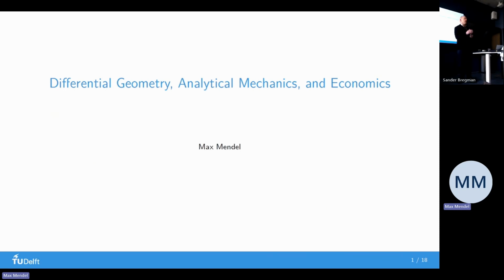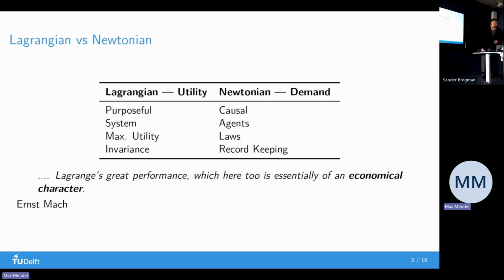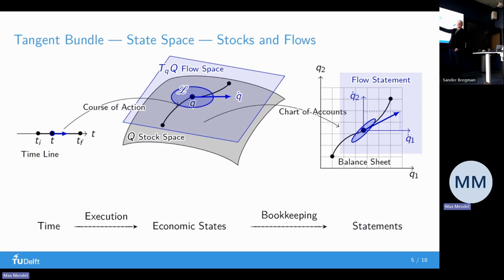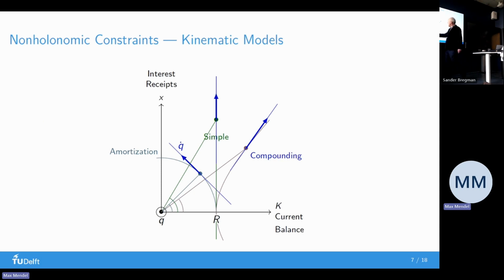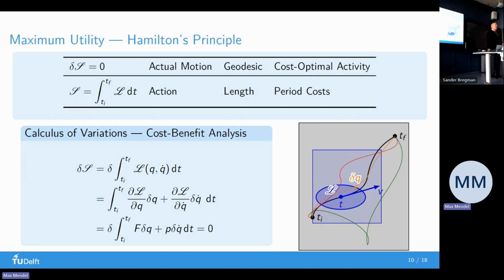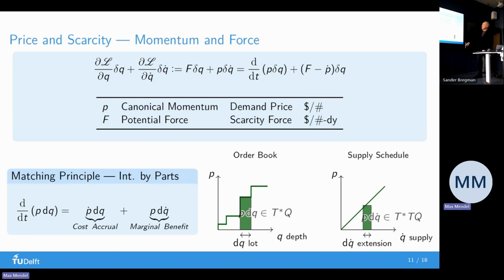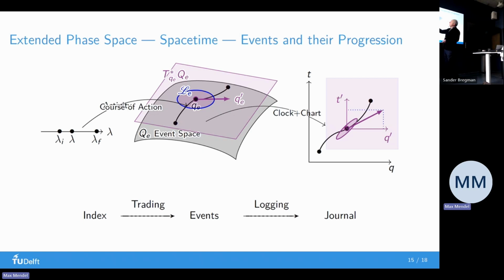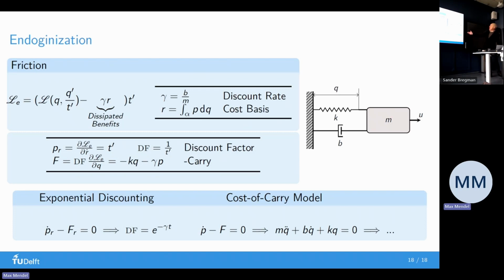Differential Geometry, Analytical Mechanics, and Economics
In this talk I intend to demonstrate that, although abstract when applied to mechanics itself, the application of the modern differential-geometric formulation of Lagrangian mechanics to economics is natural and intuitive. I will show that the tangent bundle (state space) corresponds to an accountant’s description of economic activity, which will be rendered truly economic by the association of a conjugate price from the cotangent bundle (phase space). Hamilton’s principle can then be exploited to derive the utility-maximizing course of action (stationary action), with price adjusting dynamically to scarcity as prescribed by the Euler-Lagrange equation.

Time permitting, I will show that the extended tangent bundle of the Hamilton-Jacobi method corresponds to the perspective of a trader. With this we can incorporate the dynamics of the economic surplus (energy) and market friction (damping). Additionally, we can formulate a relativistic Euler-Lagrange equation for services having an absolute maximum supply rate, such as housing and labor.